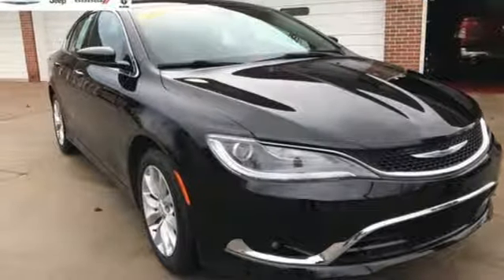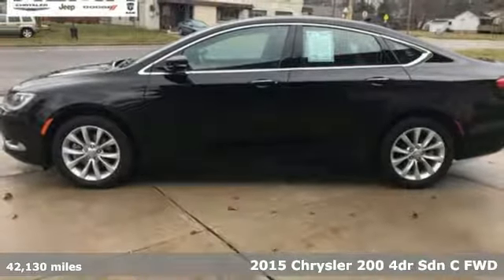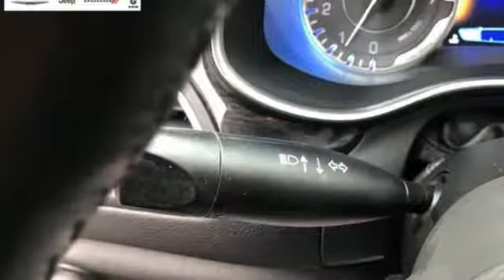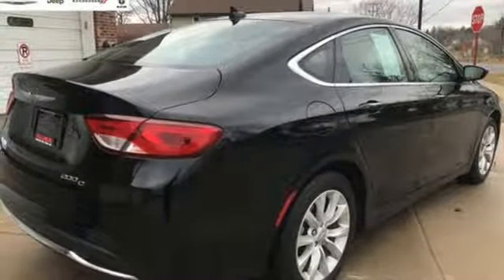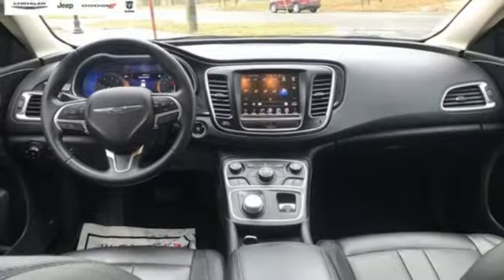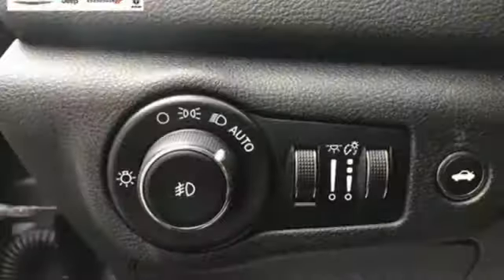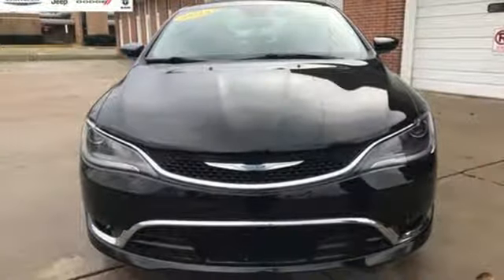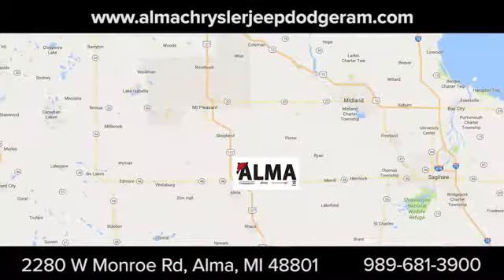Used 2015 Chrysler 200 Alma MI Mt Pleasant, MI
Year: 2015
Make: Chrysler
Model: 200
Trim: C
Engine: 2.4L 4-Cylinder SMPI SOHC
Transmission: 9-Speed 948TE Automatic
Color: Black
Interior: Black
Mileage: 42130
Stock #: A1399
VIN: 1C3CCCCB4FN690564

Address:
2280 West Monroe Road